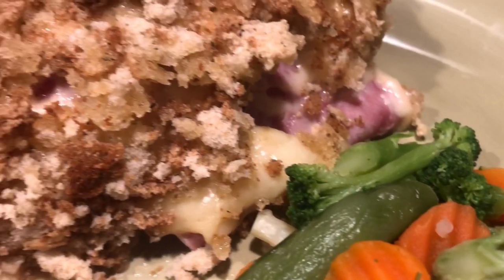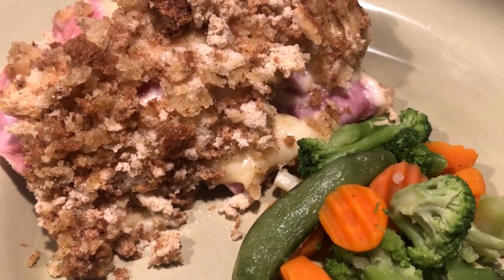Crock Pot Chicken Cordon Bleu - An Easy Meal Everyone Will Love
1 can (10.5 oz) cream of chicken soup
1 cup milk
4 chicken breasts
8 Slices of deli ham
8 Slices Swiss cheese
8 oz herb seasoned classic stuffing mix
1/4 cup melted butter

Mix together cream of chicken and milk in separate bowl. Pour enough soup mixture into slow cooker to cover the bottom, and set the rest to the side. Layer chicken over the sauce, and cover in ham and cheese slices. Pour remaining soup mixture over top. Sprinkle stuffing mix on top and drizzle melted butter onto stuffing. Cover and cook on low for 4 hours. Serve and enjoy! :)

Or Facebook